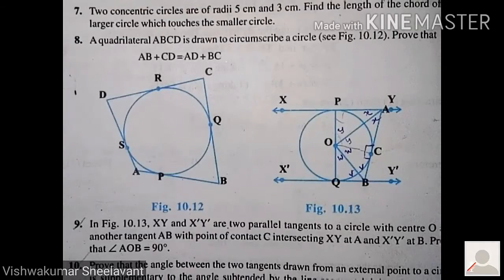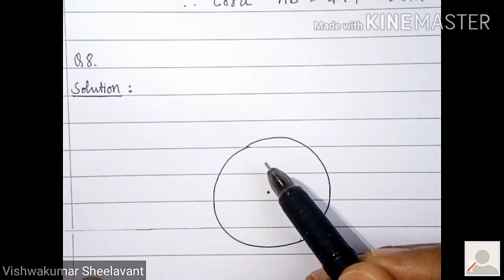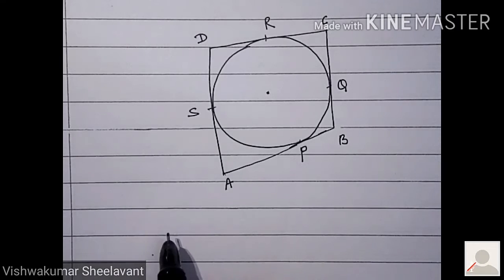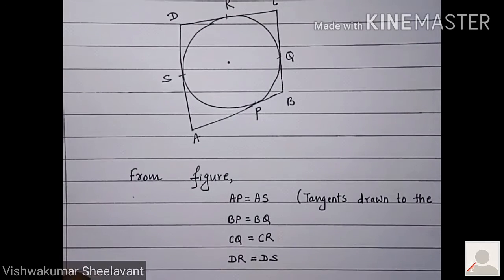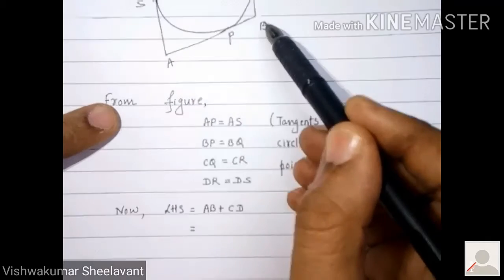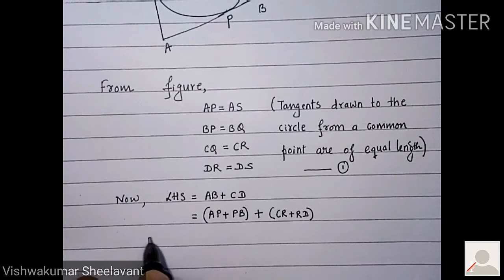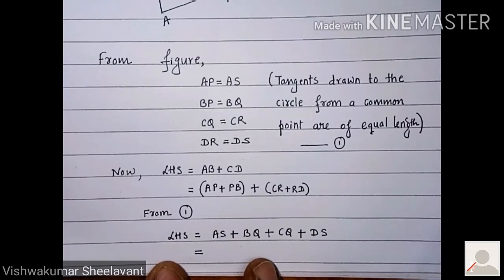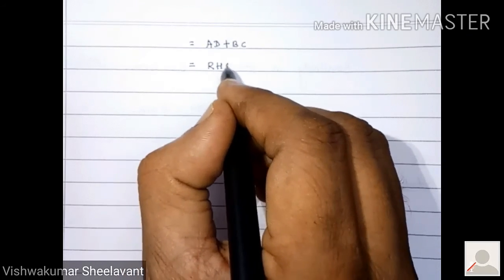Exercise 10.2 : Q 8.